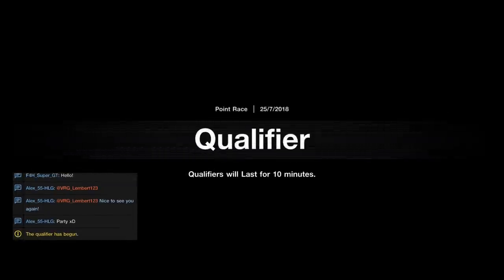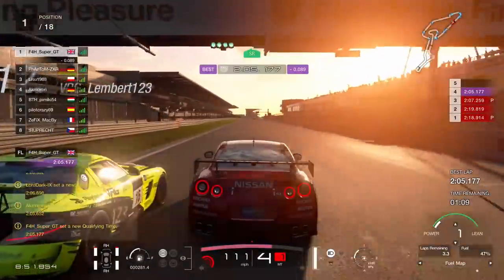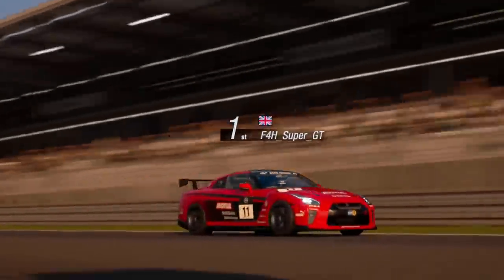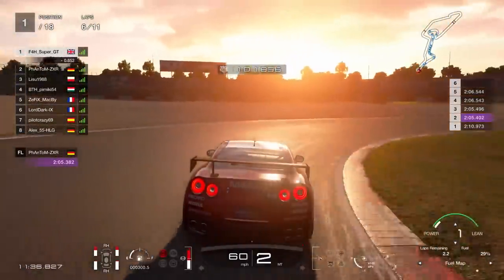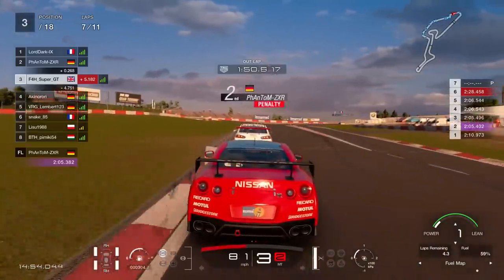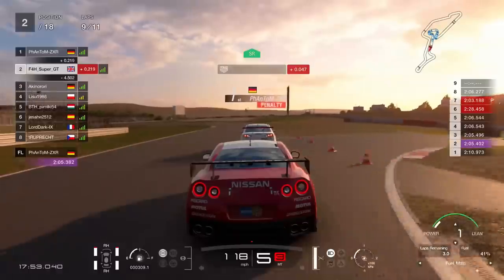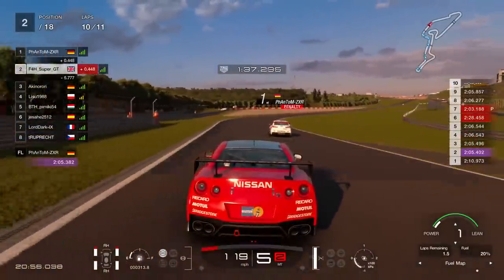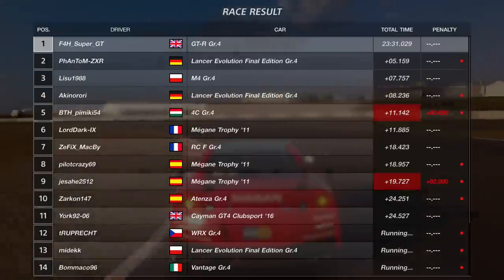Gran Turismo Sport: My Best Head to Head Battle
As far as head to head battles go in online racing games, this one for me is right up there with the very best. 2 drivers in 2 different cars going toe to toe for over twenty minutes with respect shown throughout.

ADD:
►XBL : F4H Super GT
►PSN : F4H_Super_GT
►iRacing: Steve Alvarez Brown
►Steam: SteveAlvarez

My Setup:

►Samson Microphone